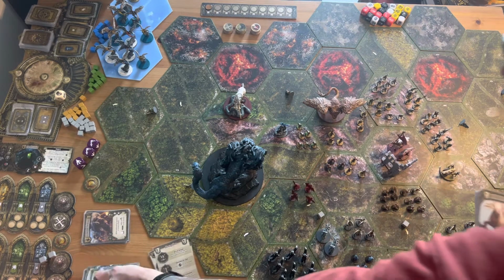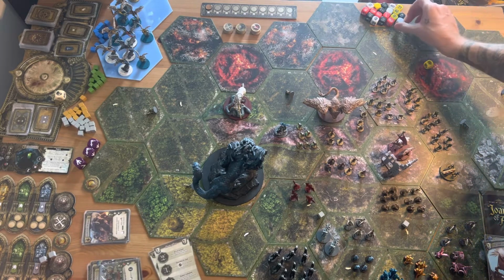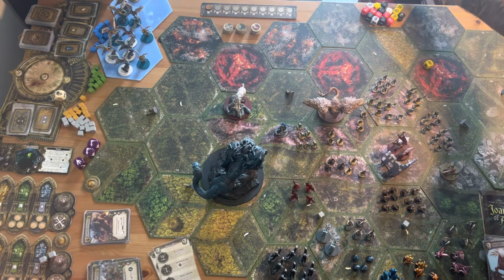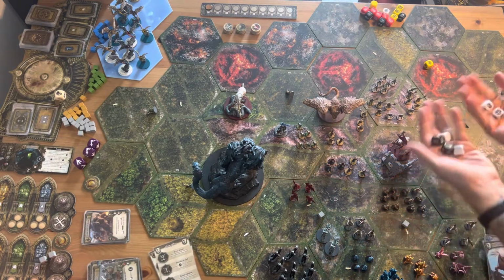Joan of Arc S12E1 - Season 12 Episode 1 - Leviathan - Apocalypse Scenario - Gameplay - Round 1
joanofarch miniaturepainting apocalypse welcome to pontos fathom hobbies video for Joan of Arc S12E1 - Season 12 Episode 1 - Leviathan - Apocalypse Scenario - Gameplay - Round 1. We are playing the "Leviathan" scenario.